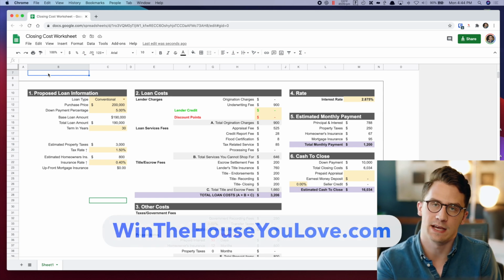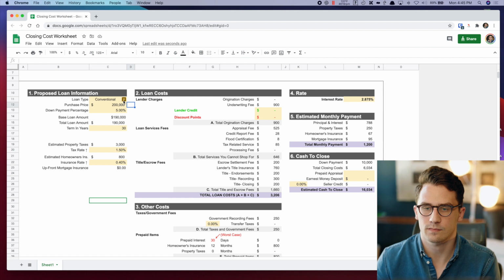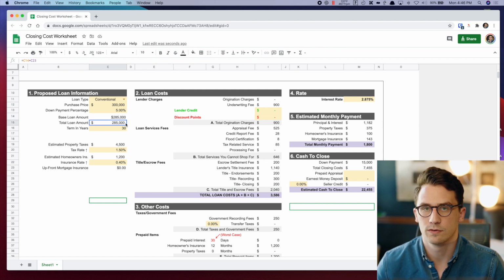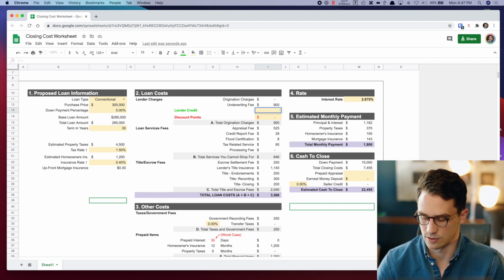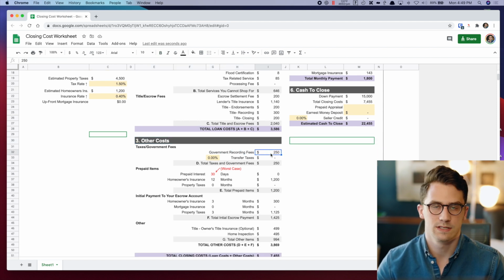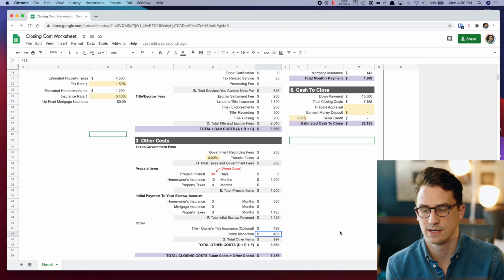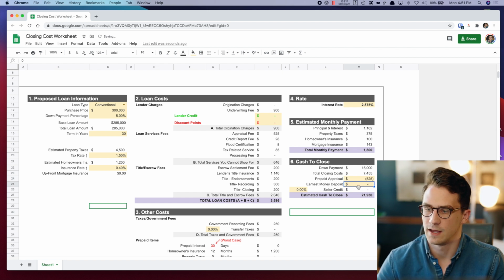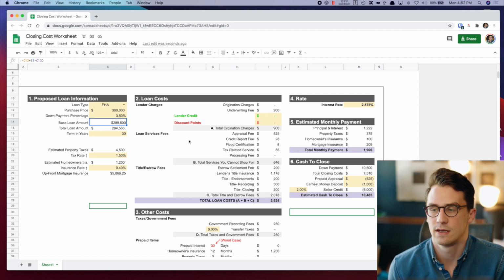Downloadable Closing Cost Calculator!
*** You’ll need to either download the spreadsheet or copy it into your own Google account. Please don’t request access :)

0:00 How to get the calculator
0:58 What to edit
1:58 Walkthrough

--- Legal ---
Kyle Seagraves
NMLS# 1701021
Motto Mortgage Alliance
8900 N. Dixie Dr.